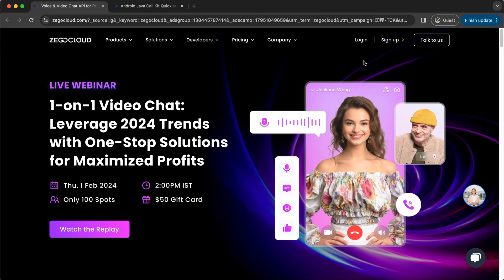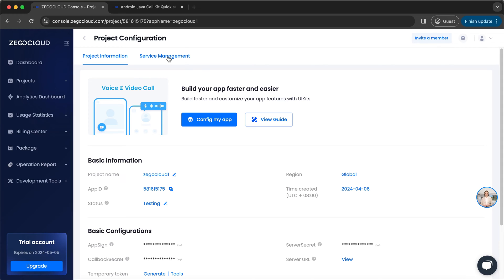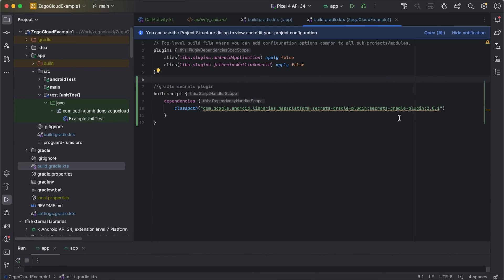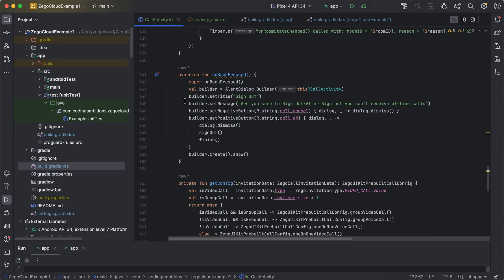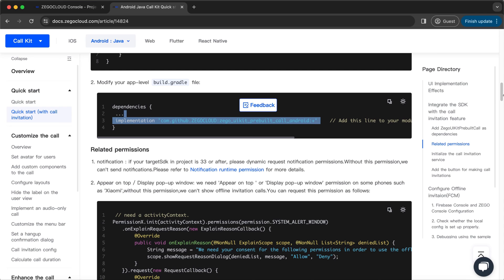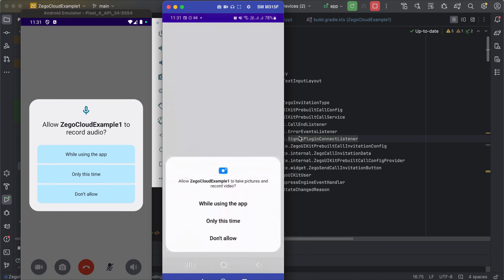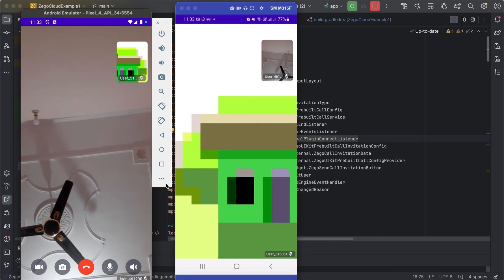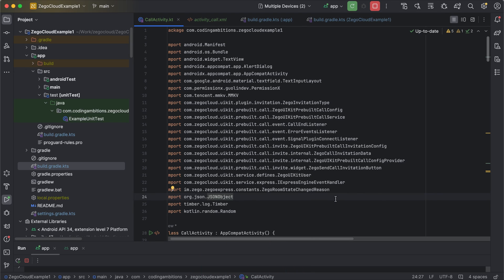Android Video Calling App Using ZEGOCLOUD video call API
How to make Android Video Calling app.

In this video, We will be talking about how can we develop Audio or Video Calling or Streaming using ZegoCloud UIKit.

video call api,
video chat api,
video calling api,
video chat sdk,
video call sdk